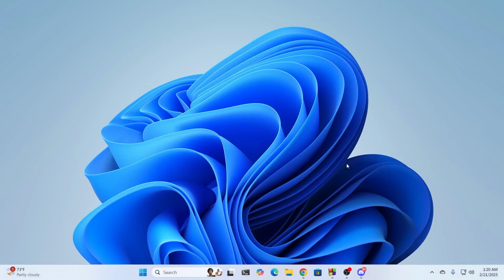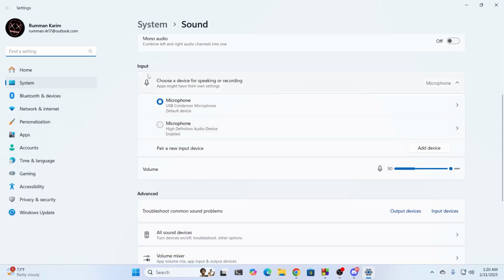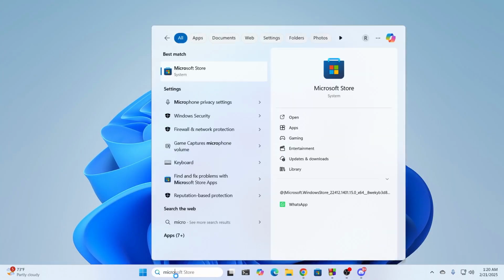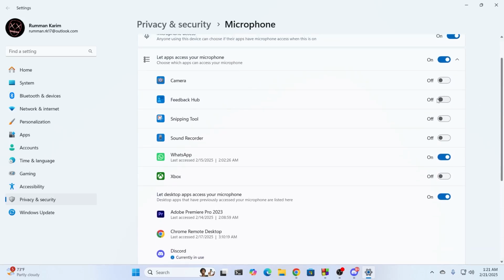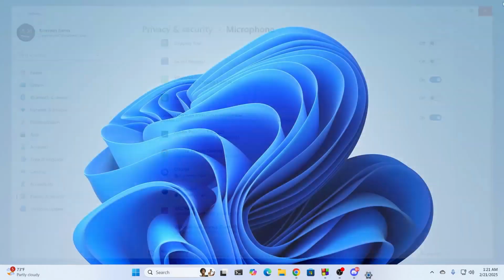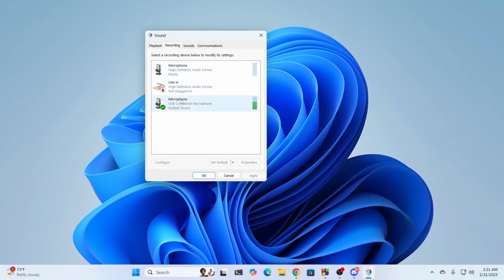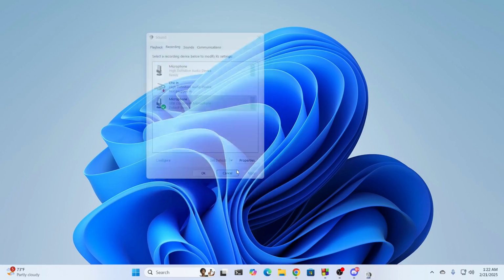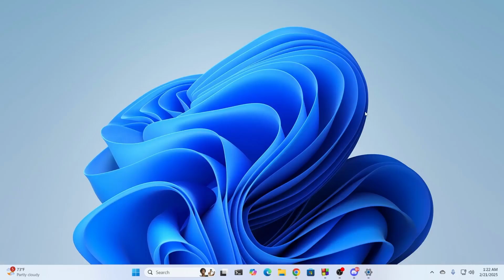How to Fix Headset Mic Not working on Windows 11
A quick tutorial on, how to fix headset mic not working in Windows 11 laptop or PC.